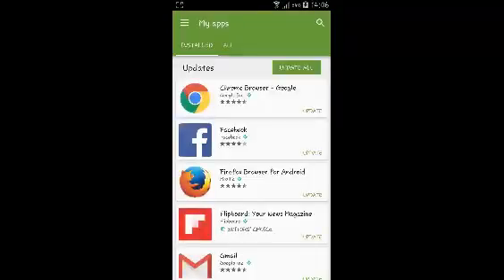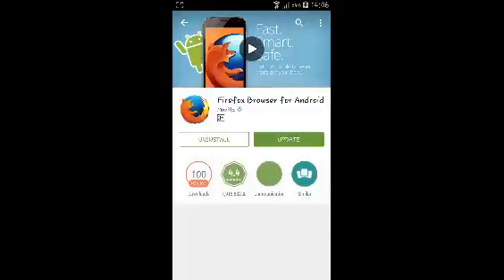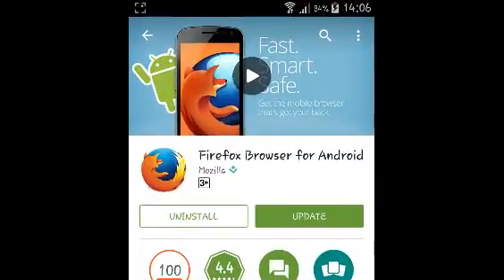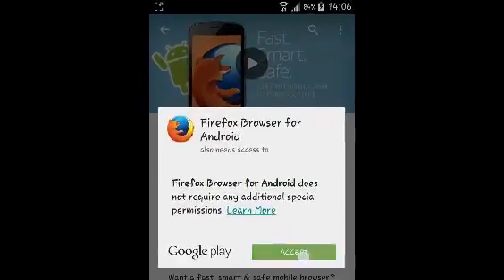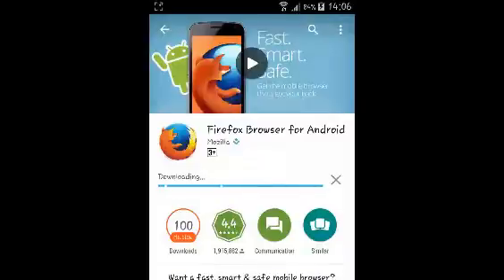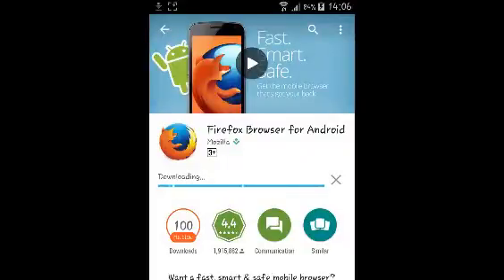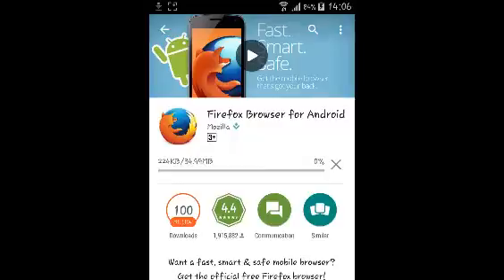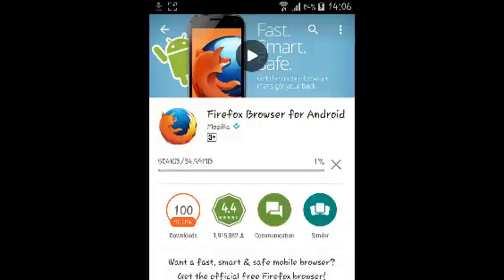How To Update Mozilla Firefox for Android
In this short video tutorial, learn how update Mozilla Firefox browser on your Android device.

To update Firefox,  go to the Firefox download page on the Google Play Store app on your device.  To update Firefox,  go to the Firefox download page on the Google Play Store app on your device.

If there are updates for Mozilla Firefox available,  you will see an 'Update'  button.
Tap on that button and allow Firefox updates to be downloaded and automatically installed.

You can also set Firefox to update automatically whenever there are available updates.